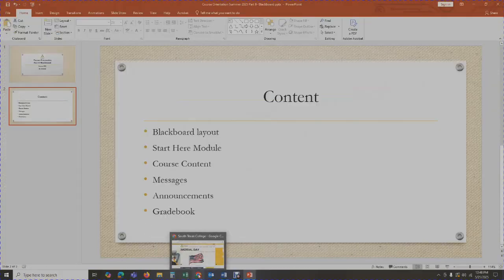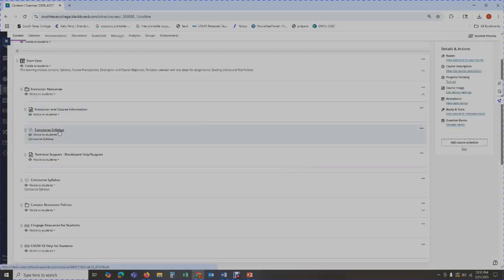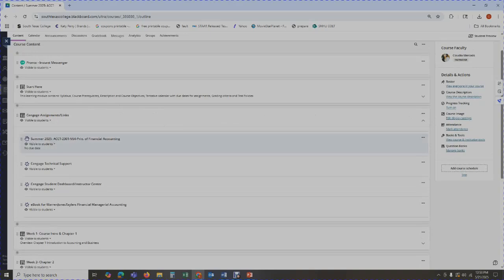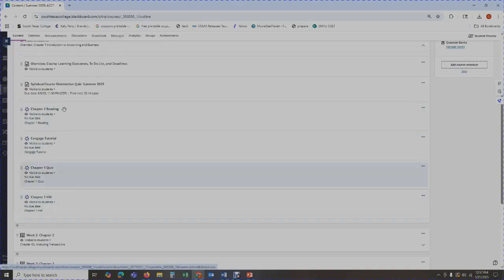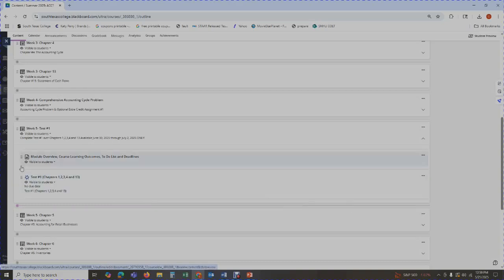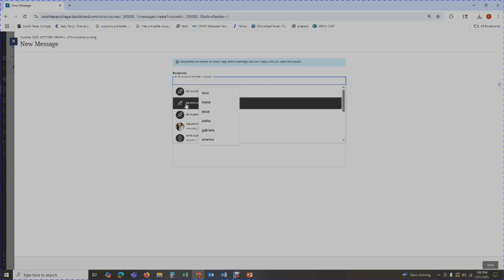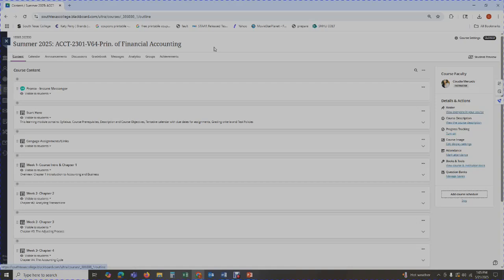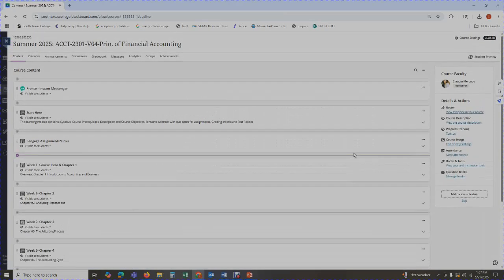STC- Course Orientation Part II- Blackboard 2025